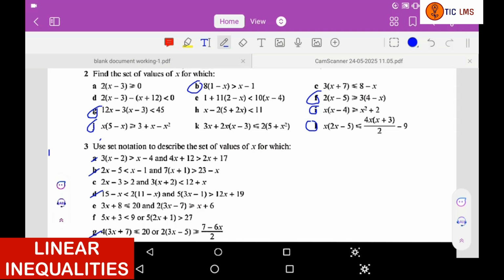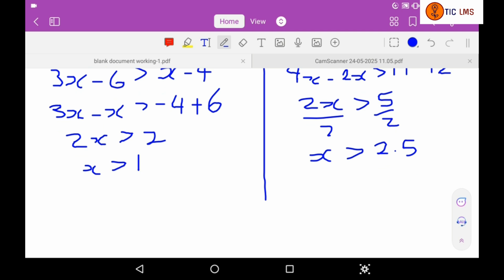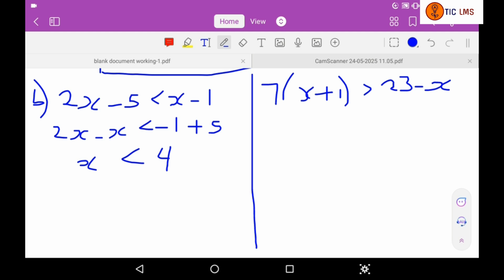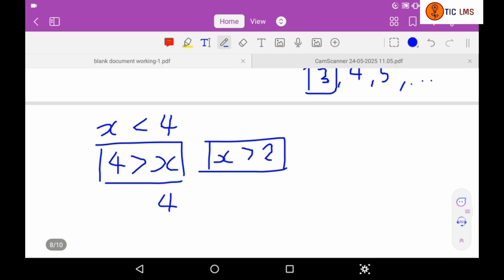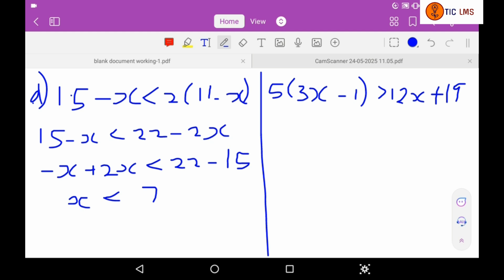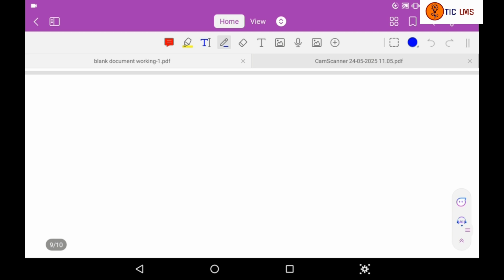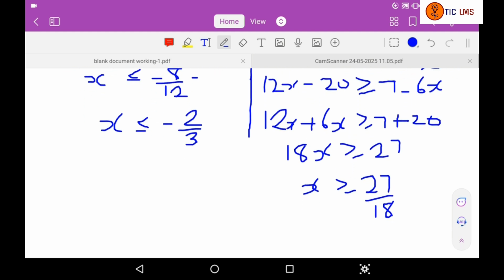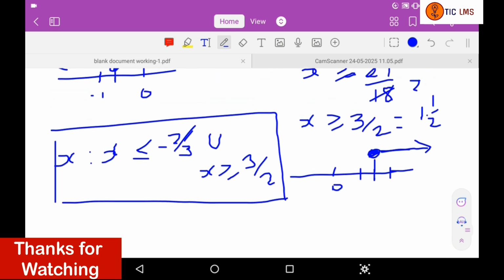Linear Inequalities - Intermediate Level (02)